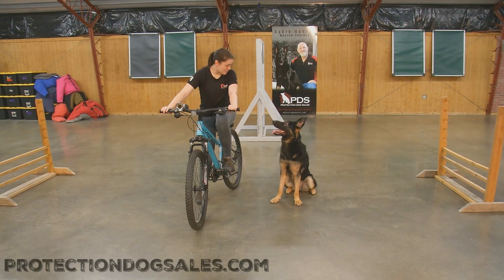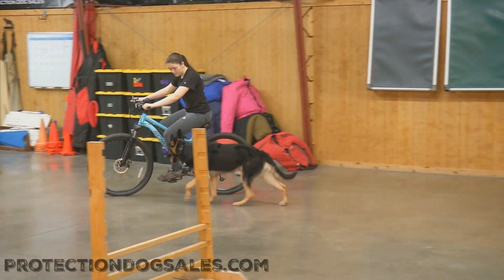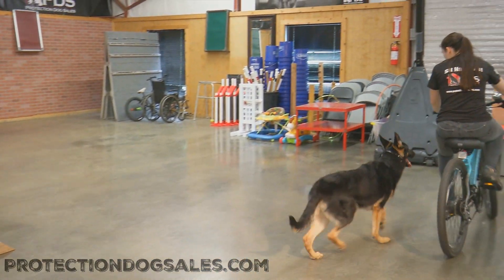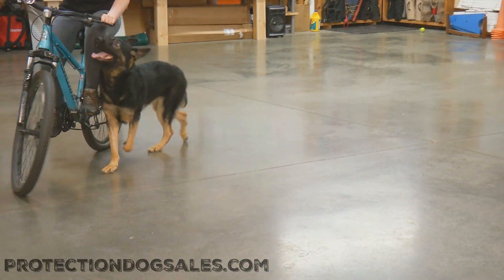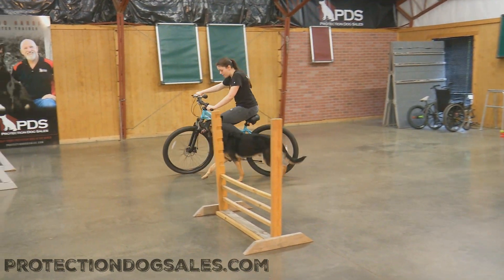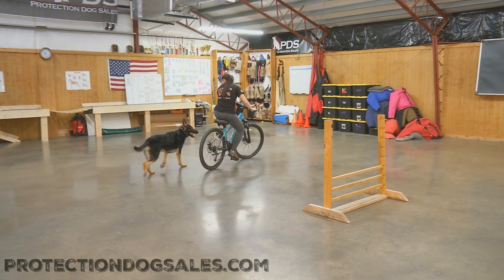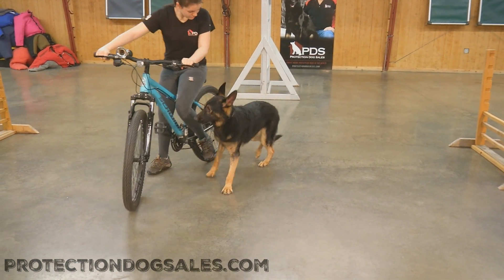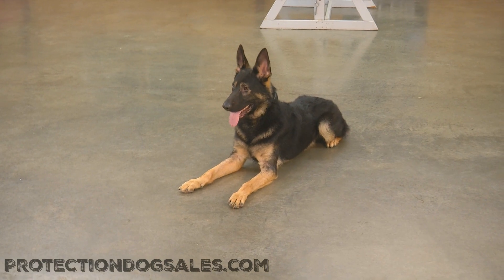"Beckham" Von Prufenpuden 14 MO Bi-Black GSD Life Proofing Skills To Adapt To Any Lifestyle @ PDS